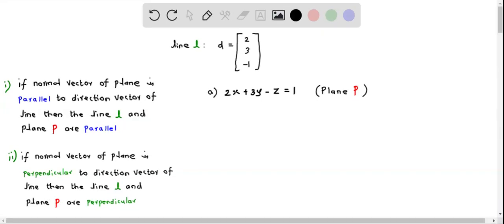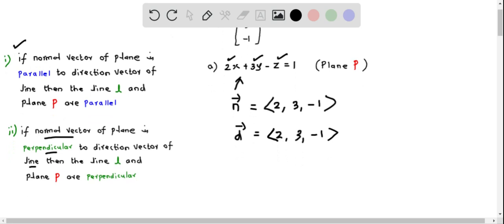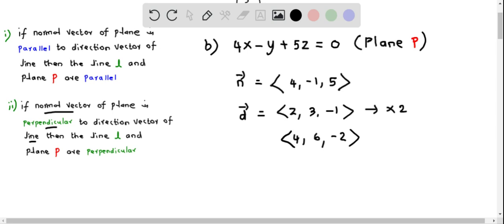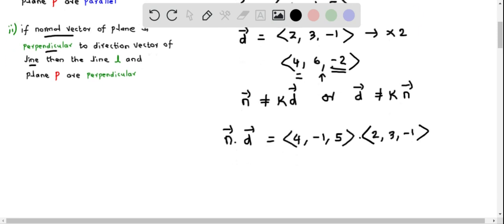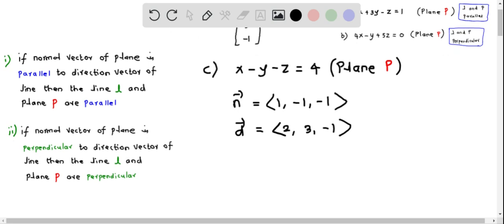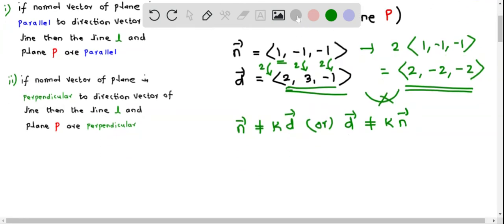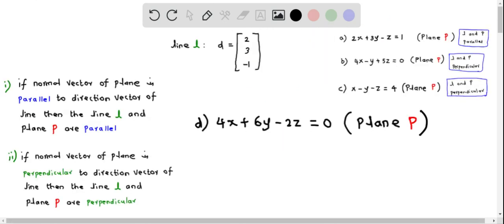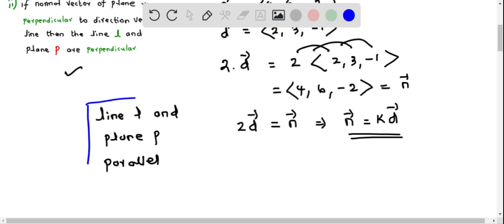Calculus AB Line l and Plane P are parallel or perpendicular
Line l and Plane P are parallel or perpendicular